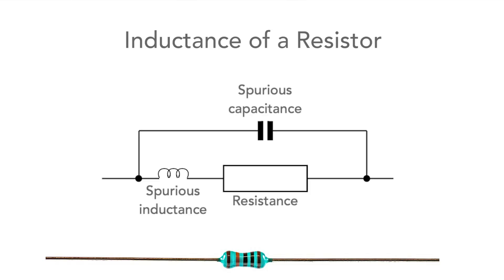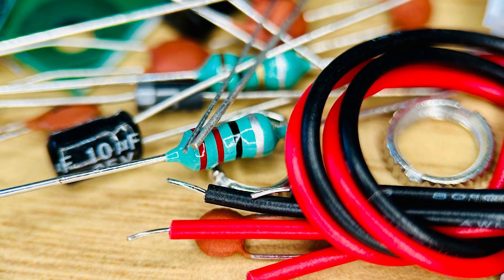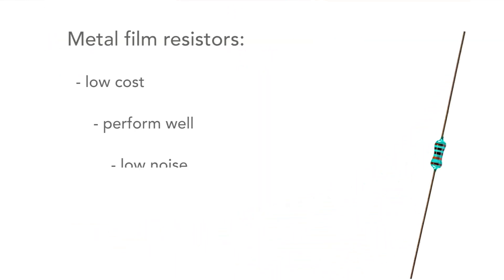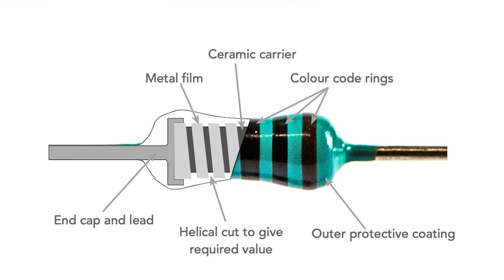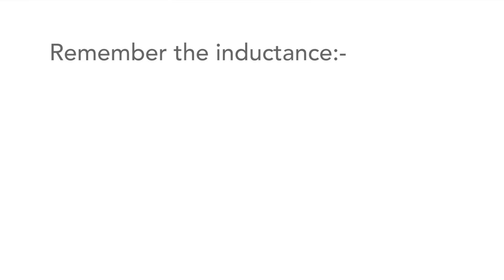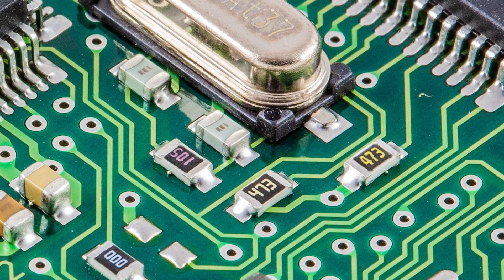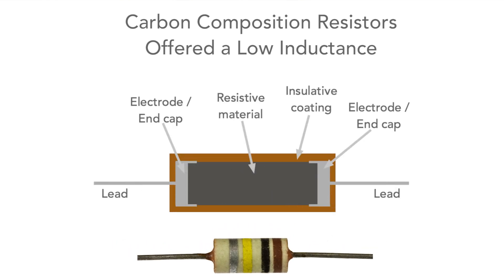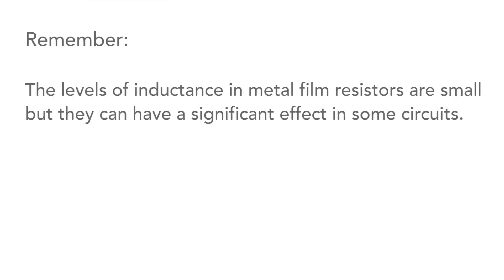Why Metal Film Resistors Have Inductance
In this video I discuss the inductance of modern leaded resistors - in particular the metal film resistors.

These resistors are widely used and perform well, having high accuracy and stability as well as low noise, and they are also really low cost.

The reason for the inductance is that the resistors are manufactured by depositing a thin metallic film onto a ceramic cylinder,. A helical cut is made into the metal film to extend its length and narrow its width - increasing the length and narrowing the width will increase the resistance. The cut ensures that the resistor is of the right ohmic value.

This helical cut effectively makes a coil and introduces inductance. This may not have an effect in most instances, but for some critical circuits, especially RF designs and those that have fast edges and high clock speeds, may be upset by the inductance.

Although the levels of inductance are not high - it is worth remembering this when using these resistors and wanting to make sure everything works correctly.